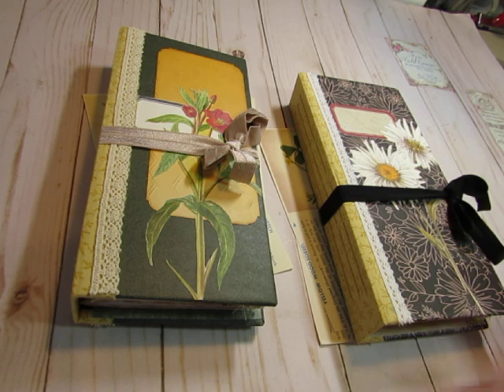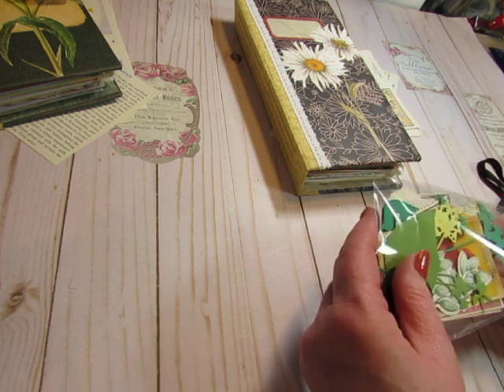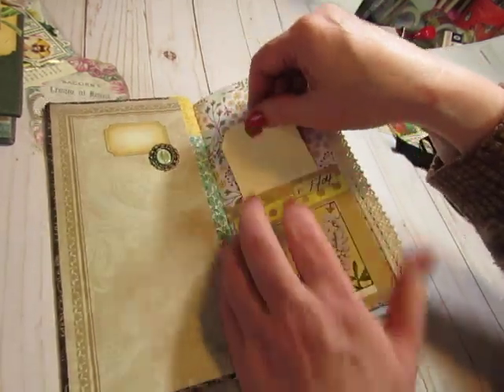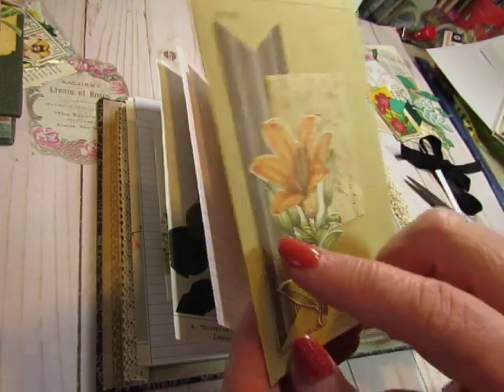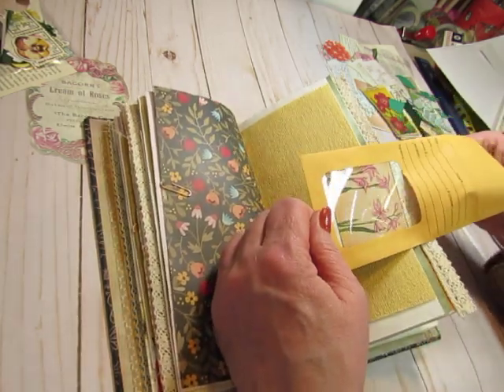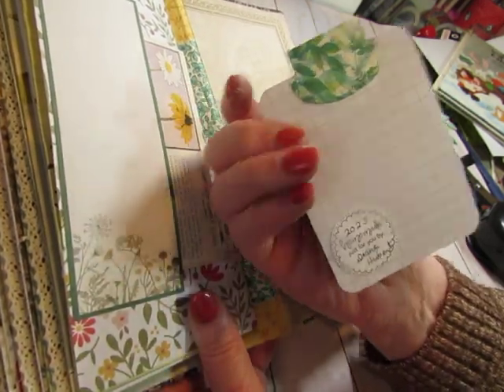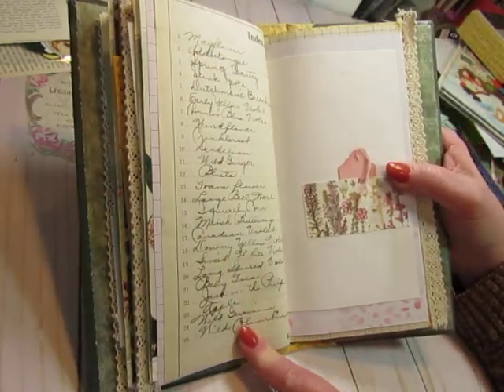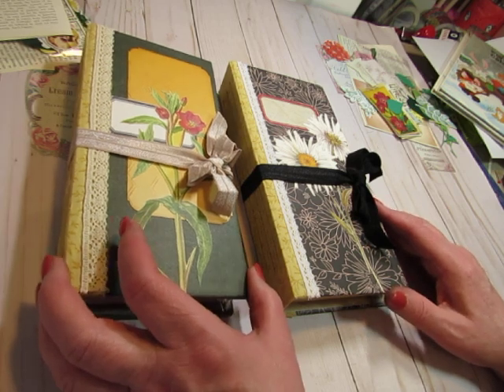Surprise! 2 New Flower Themed Journals: Completed!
I went under the radar with these journals! I just finished 2 unfinished journals. The covers had already been made, and now they are full of pretty pages, lots of writing paper, and lovely flower images. They are available in my Etsy shop right now!
Taylor Made Journals Botanicals
It looks like the Mrs. Cog cards that I used are no longer available, but here is her shop.  She has lots of cool stuff!!
Mrs. Cog's Crafts